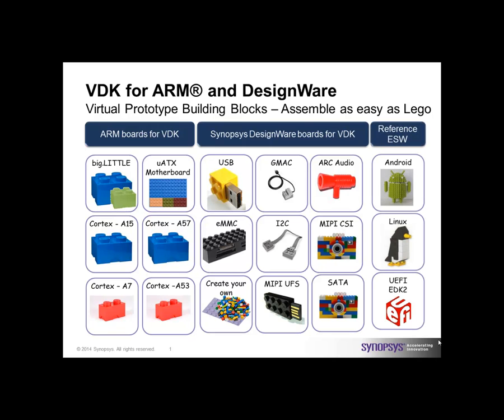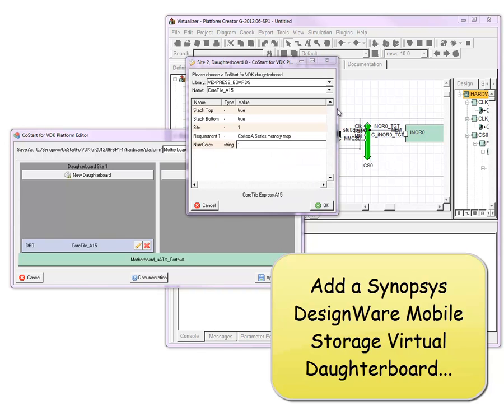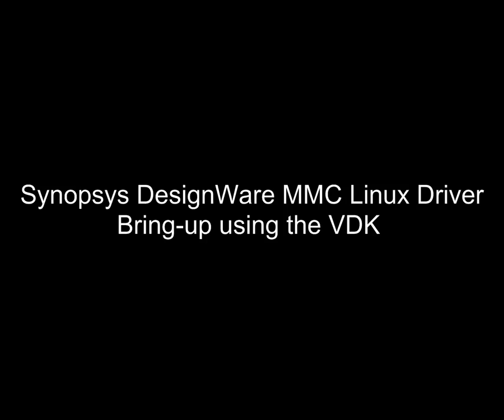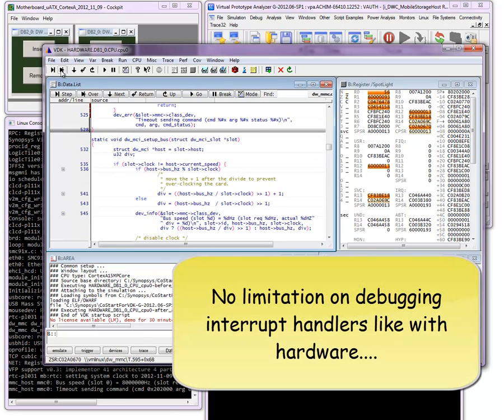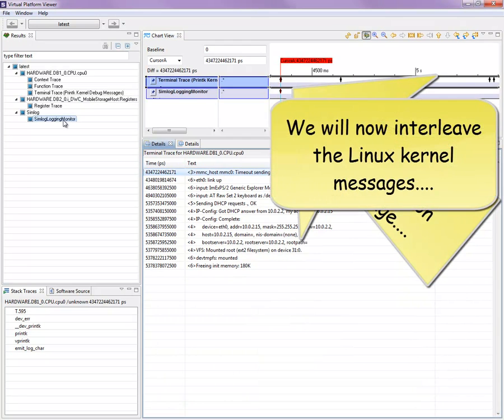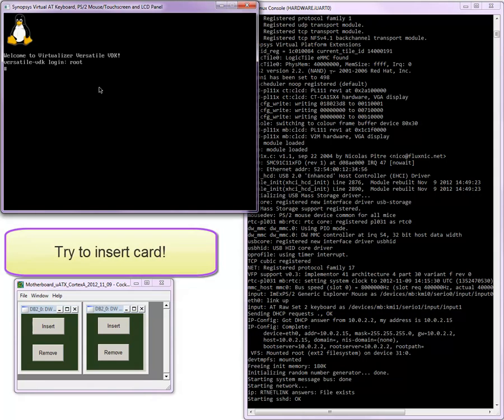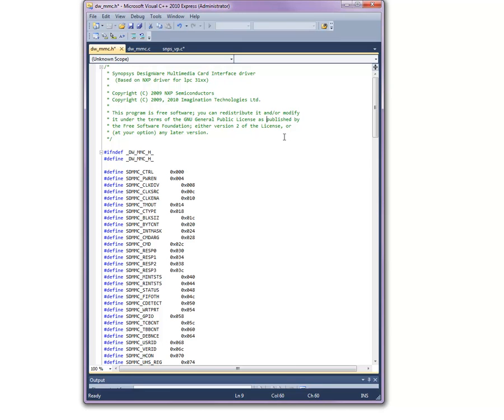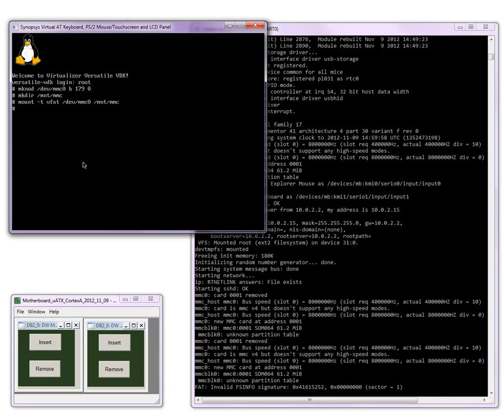Driver Bring-up for DesignWare Multimedia (MMC) Host Controller using a Virtualizer Development Kit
This video highlights the ease of driver bring-up and debugging using Virtualizer Development Kits